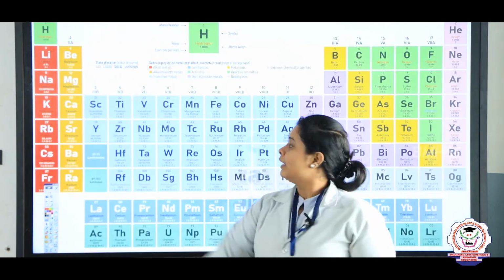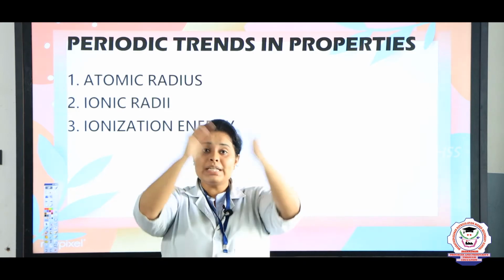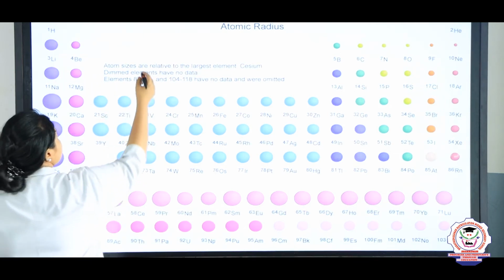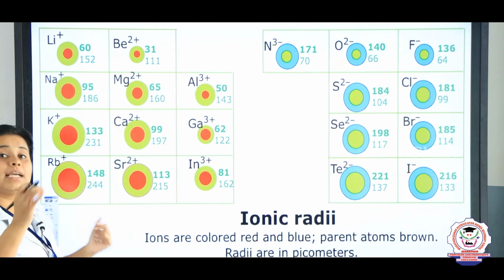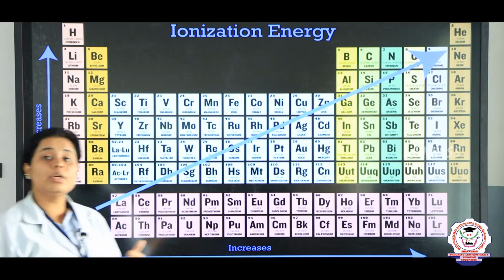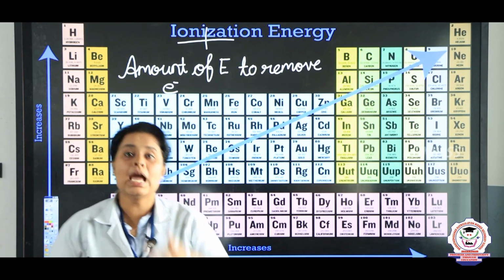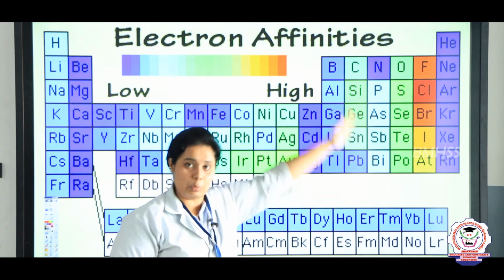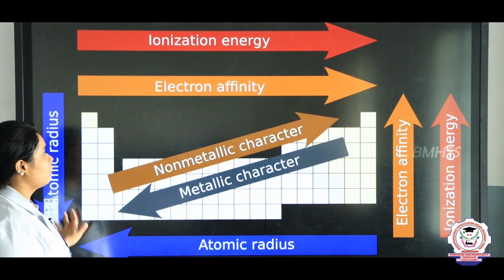Chemistry |Class 10| Chapter 8 | Periodic Classification Of Elements | Part 2 | Bharathidhasanar